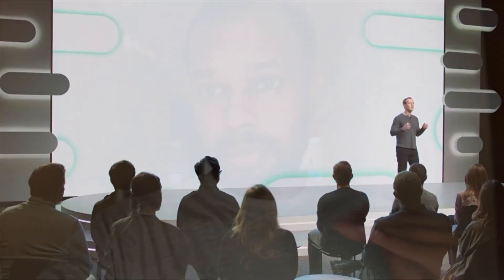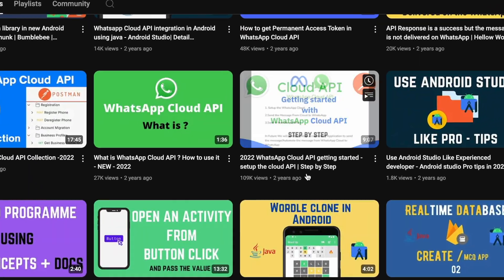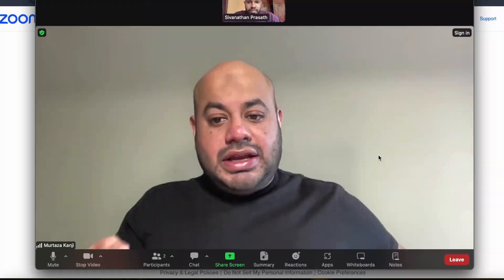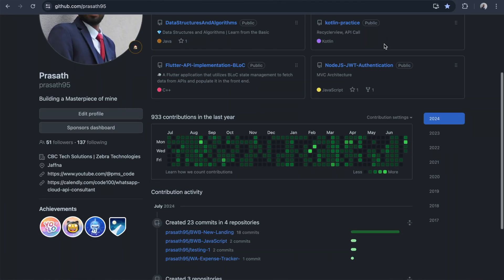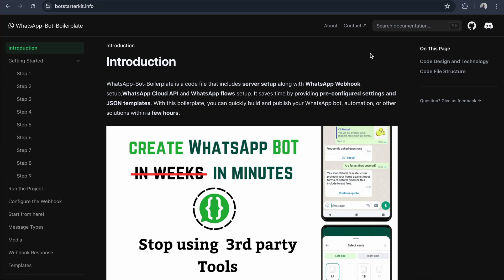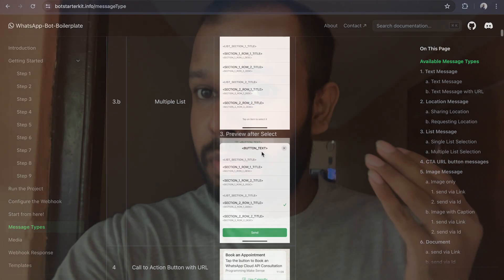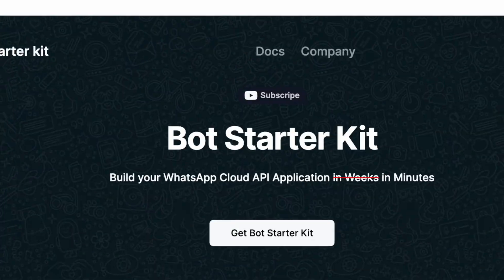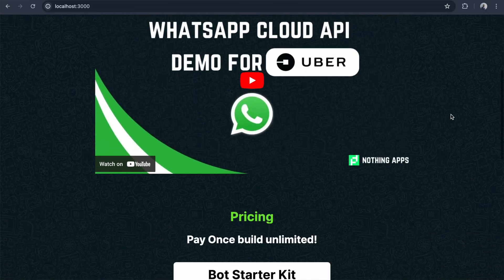Launching WhatsApp Cloud API Boilerplate to Build WhatsApp cloud API/Flow using botstarterkit.com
Introducing the ultimate WhatsApp Cloud API Boilerplate, designed to streamline your development process and save months of effort! Our comprehensive boilerplate, accompanied by detailed documentation, allows you to effortlessly integrate and automate WhatsApp Cloud API functionalities. With this powerful tool, you can kickstart your projects in minutes, whether you're working on simple integrations or complex applications. To showcase its capabilities, we've developed a demo that demonstrates how to build a complete Uber-like application using the WhatsApp Cloud API. Start building with ease and efficiency today!